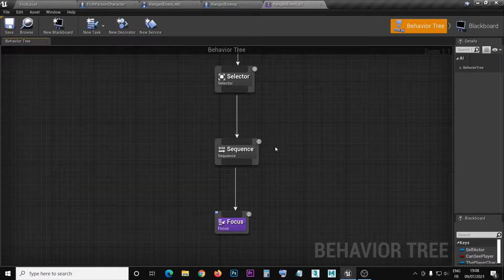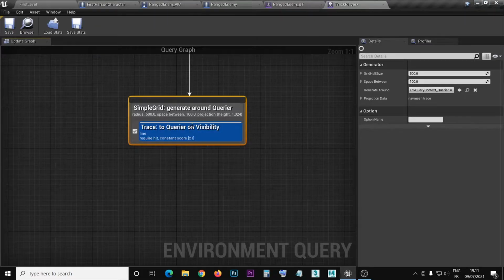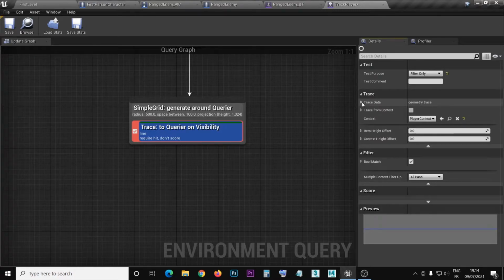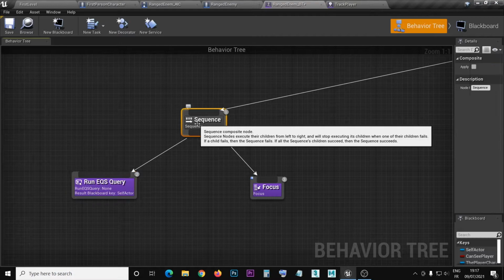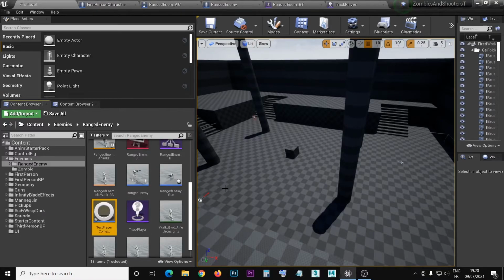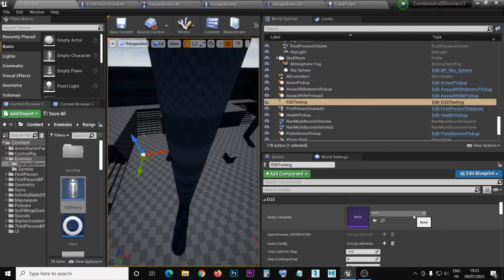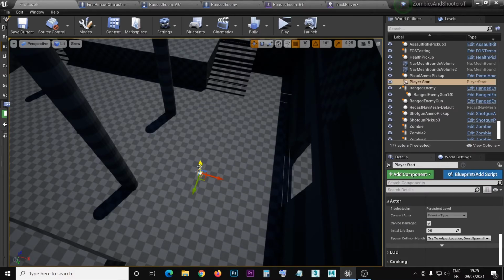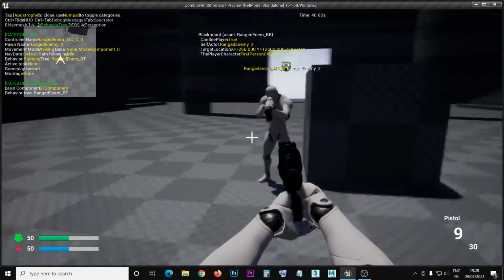ZnS Tutorial Part 34: The Ranged Enemy AI Player Tracking